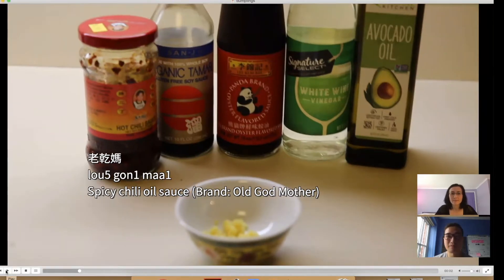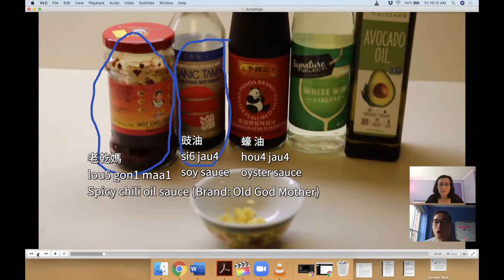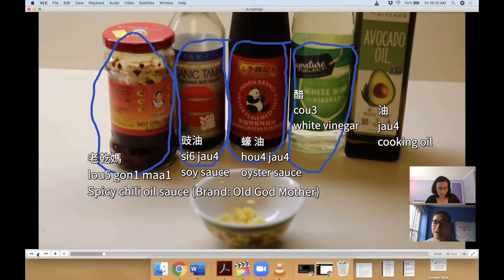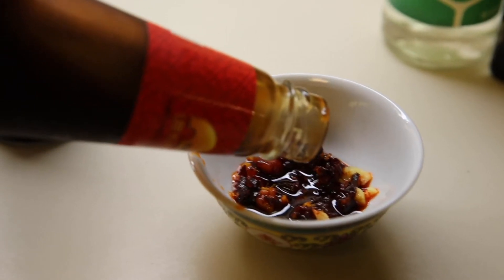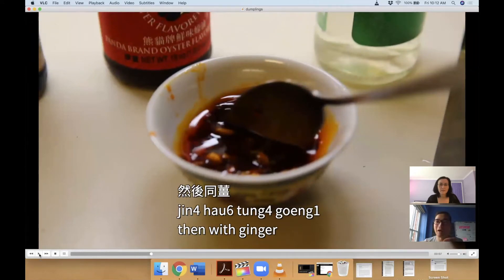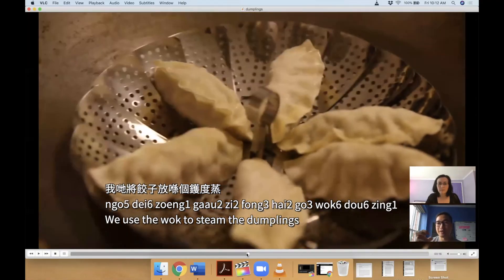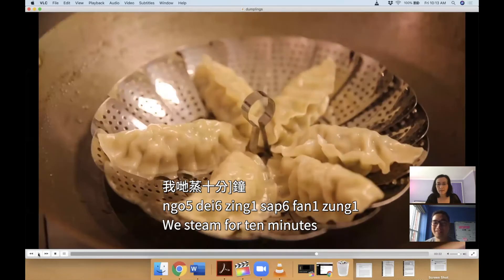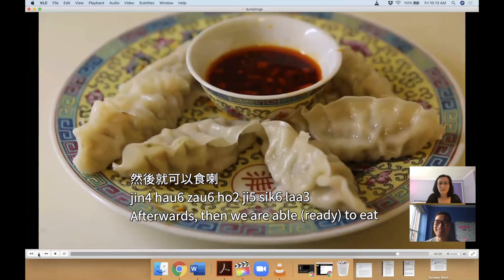Cantonese Lesson with Canto-Nick: steam dumplings with sauce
I'm taking Cantonese lessons with teacher Canto-Nick. In this video, we review vocabulary and instructions on how to steam dumplings and make sauce.